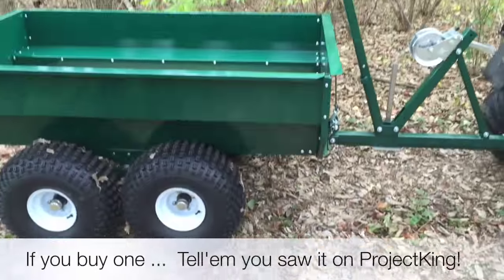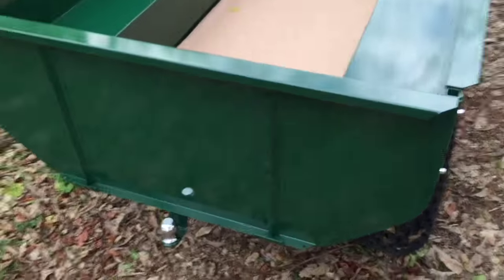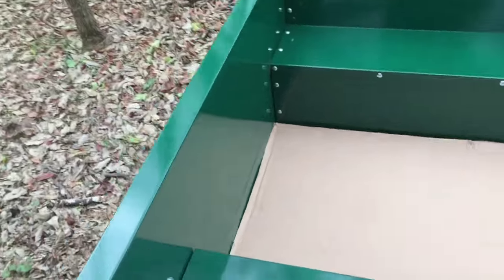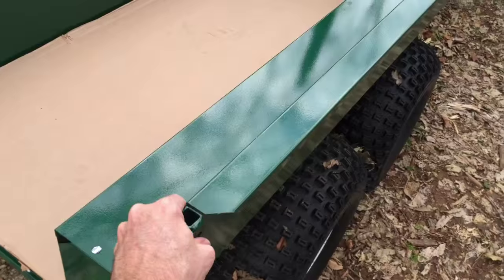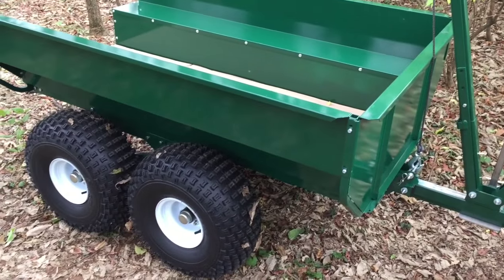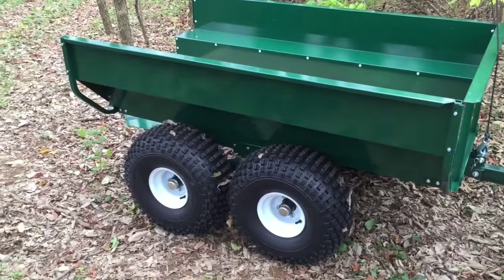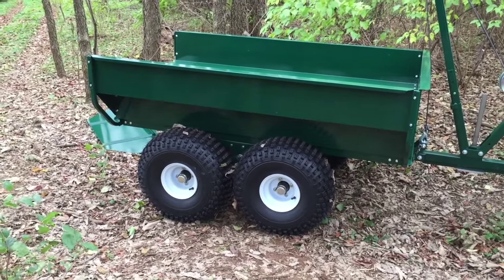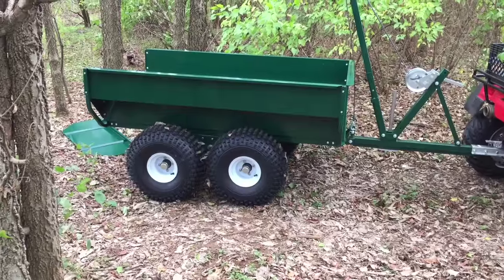Awesome ATV Trailer, MUTS! Pt1 Intro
Fresh from Canada!  The MUTS ATV trailer.  Join me as I give a brief intro on the MUTS trailer and pull it through the woods for the first time.

You can find some of my favorite gear here!